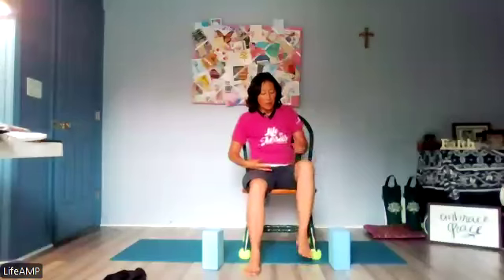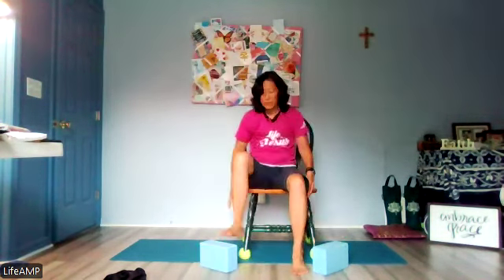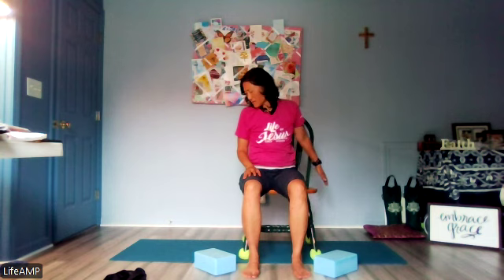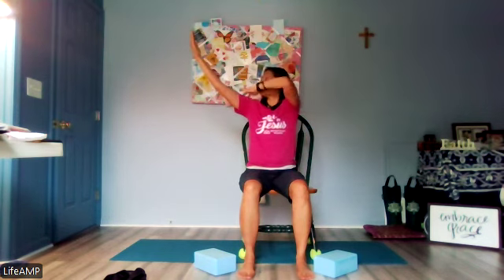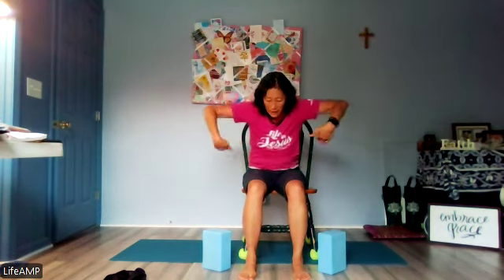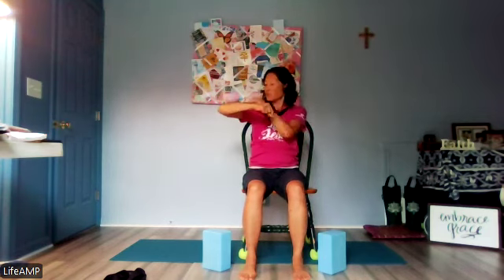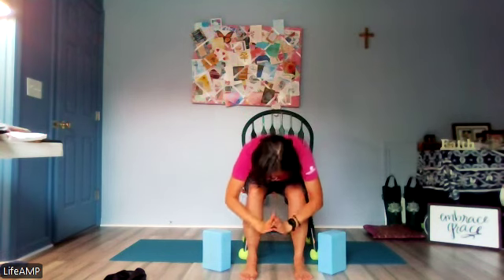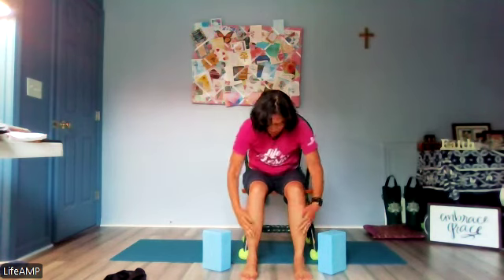Joy in the LORD - Chair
This chair yoga session was taught on July 25, 2024 as part of our PAUSE community Bible group meeting.  This was at the start of our JOY IN THE LORD series.

In this session, you will want to have an armless chair, with firm immovable legs (no wheels or rockers) and a seat which is flat so that you can move from side to side.  Two blocks that could be used to raise the floor up.
CHAPTERS:
0:00 Intro of class, props set-up
2:06 Check body positioning and breathing, meditation
6:20 Stretching - neck, seated cat/cow
12:00 Nehemiah 8:10
14:24 Isaiah 55:12
22:18  Habakkuk 3:18
26:22  Romans 15:13
30:42 James 1:2   1 Peter 4:13
43:25 Combo sequences flow transition discussion
44:18  Actual Scripture sequence movement flow
52:47 Closing Meditation with reading of Isaiah 55
Nehemiah 8:10 The joy of the Lord is your strength
Isaiah 55:12 You will live in joy and peace.  The mountains and the hills will burst into song. The trees of the field will clap their hands.
Habakkuk 3:18 I will rejoice in the Lord!  I will be joyful in the God of my salvation!
Romans 15:13 May the God of hope fill you with all joy and peace as you trust him, so that you       will overflow with hope by the power of the Holy Spirit.
James 1:2 Count it all joy, my brothers (and sisters) when you meet trials of various kinds.
1 Peter 4:13  Instead be very glad, because these trials make you partners in Christ in his suffering so that you will have the wonderful joy in seeing his glory when it is revealed to all the world.